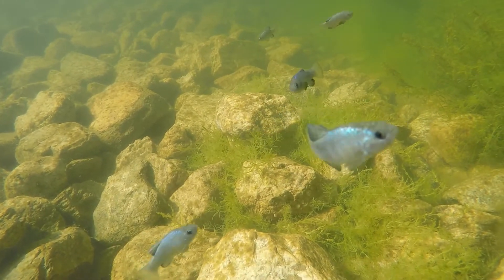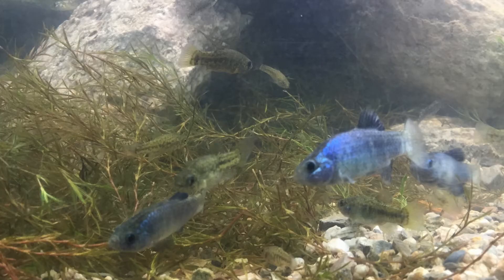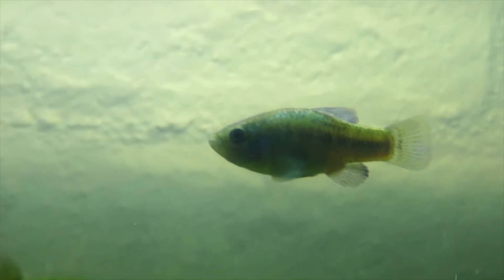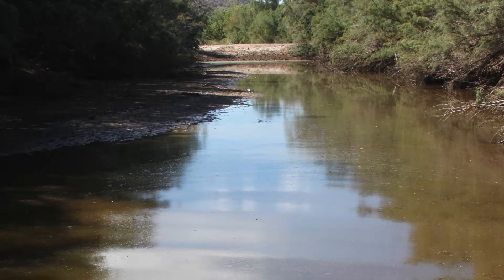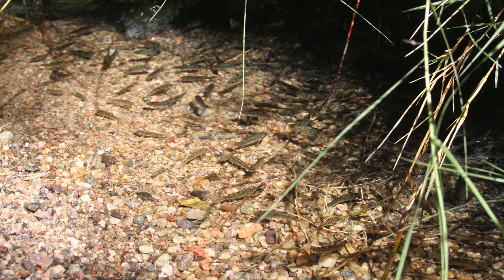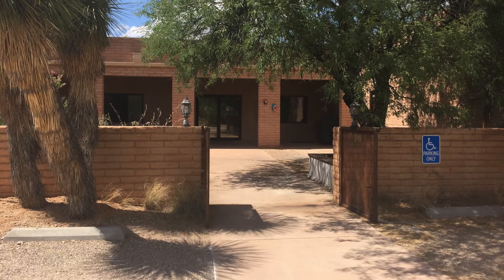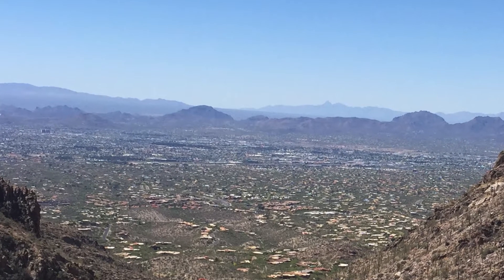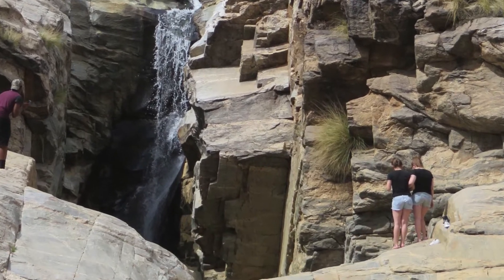Rio Sonoyta Pupfish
Found only in two places on Earth, the Rio Sonoyta pupfish can withstand water temperatures of up to 113 degrees Fahrenheit--but this tiny, resilient fish has been endangered since 1986 due to the effects of groundwater pumping and a host of other factors. Find out how one remaining population is getting a new lease on life in this video from the Sonoran Desert Network.